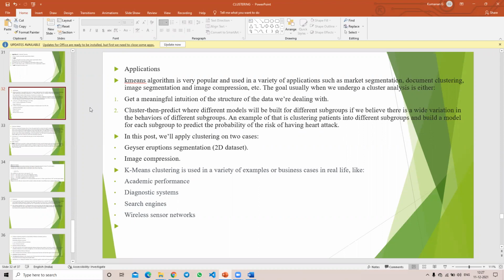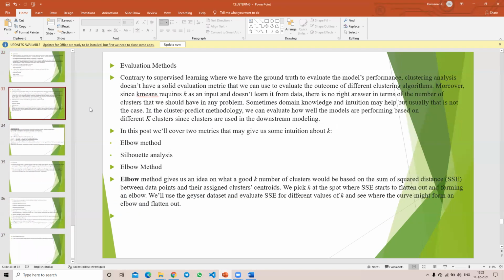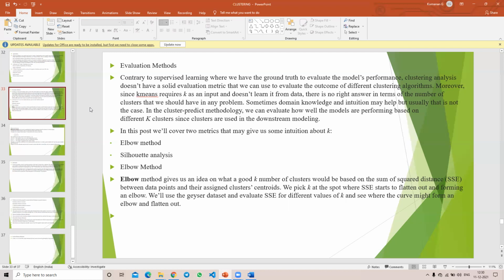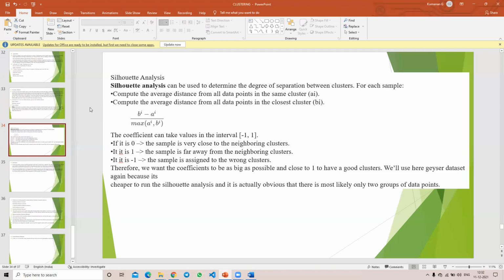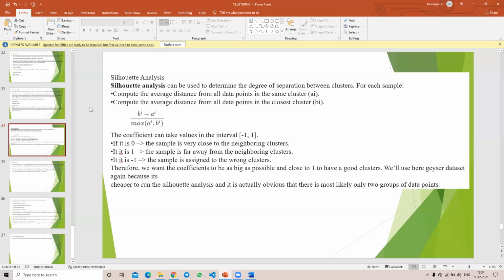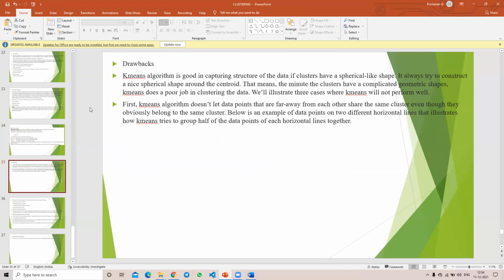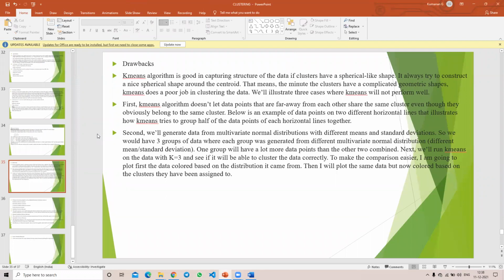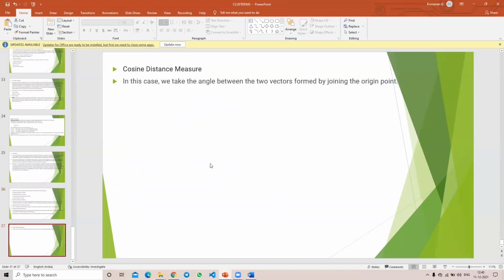K-Means clustering 3